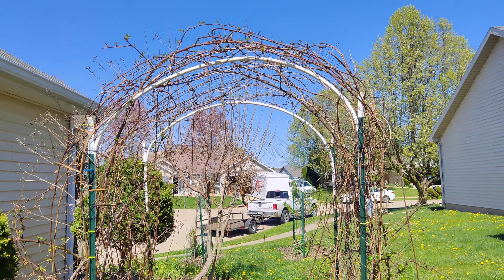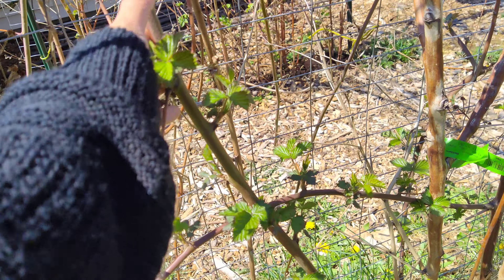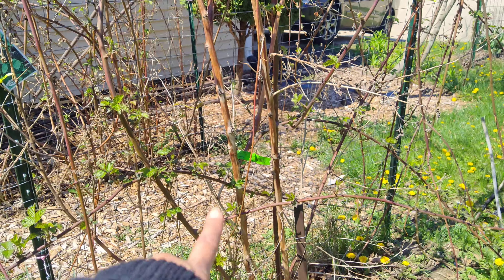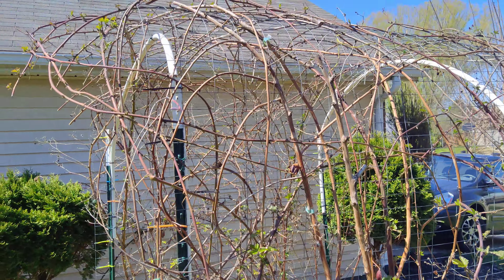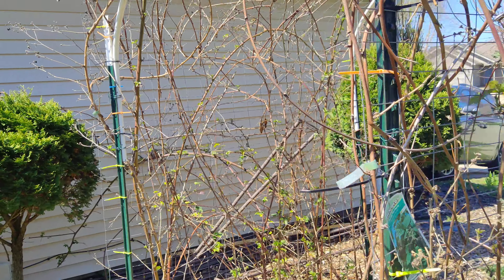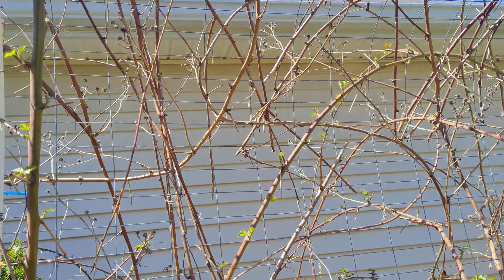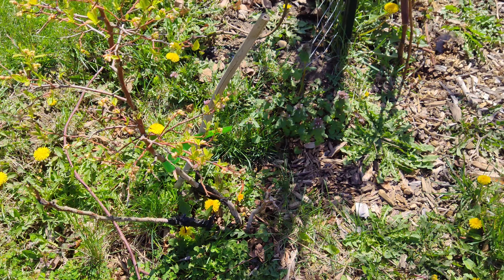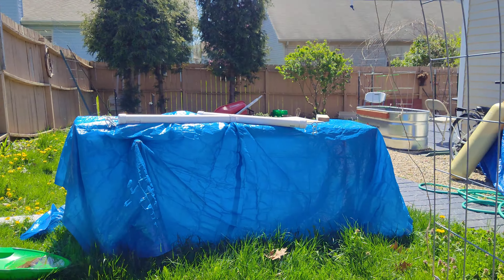April 2024 Outside Our Home in United States Tour- Beautiful Spring flowers everywhere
Hello guys just giving you guys a tour in our mini Garden outside our home here in the United States state of Indiana

Send money to the Philippines 🇵🇭🇺🇲

👉Pangea code- ➡️ DFQD8862 for-$25 addition

Bank I trust

Hi! 👋 Join me to start earning more money with SoFi Checking and Savings. You’ll earn up to 4.60% APY and pay no account fees. Use my link to sign up and you’ll get a $25 bonus and up to $300 when you set up direct deposit.

👉Take note image change by the time you watch this video so do your own research Thank you!

 Get the word out and get a $50 Amazon.com Gift Card for each new qualified signup.

This is at no cost to you, Thank you! For supporting our channel and allows us to give valuable content may also change rate over time.